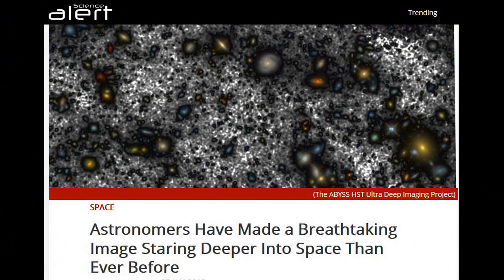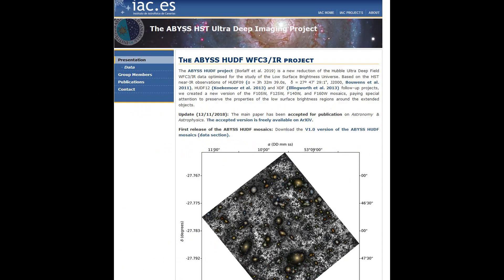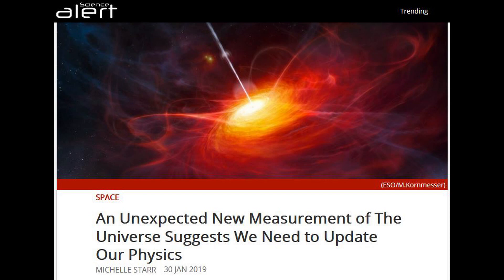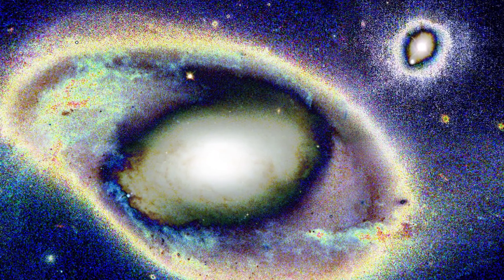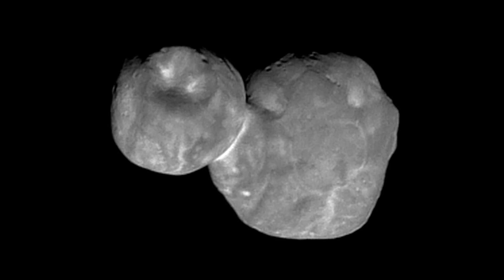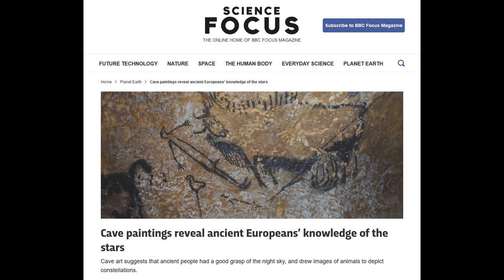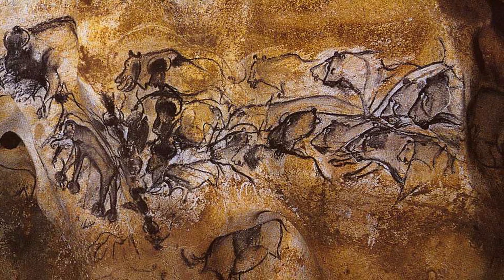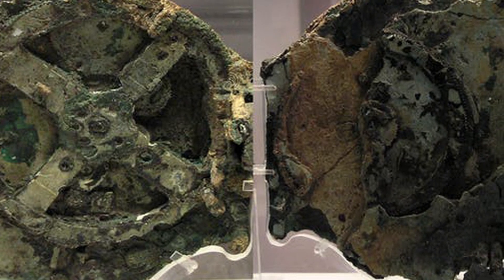NEWS - Missing matter, problem with Physics, Ultima Thule, Ancient star knowledge confirmed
Stories that caught my eye this week.